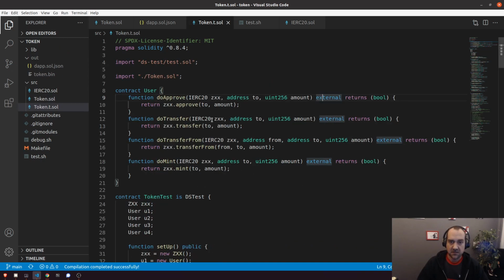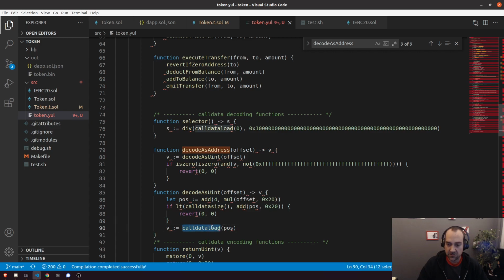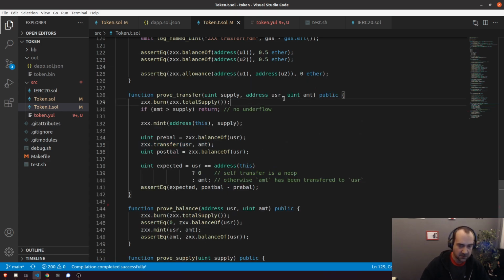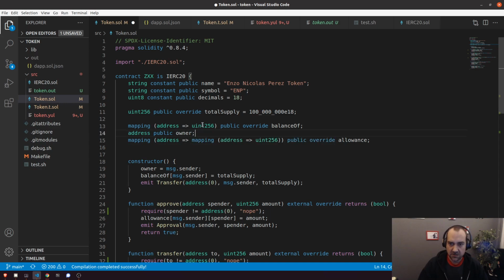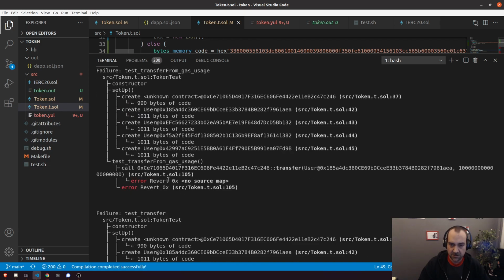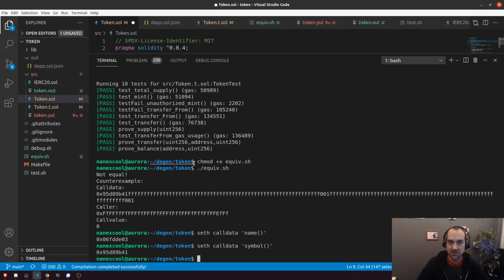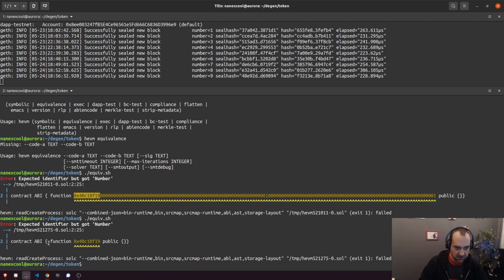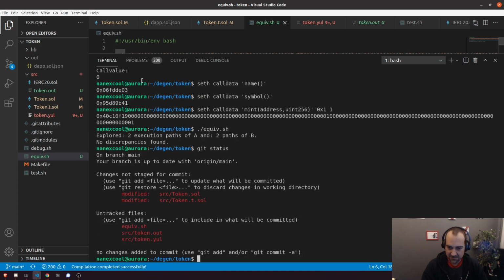Programming a simple ERC20 token - Part 5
We're programming a simple ERC20 token in Solidity and looking at the underlying bytecode generated by the compiler using the toolset.